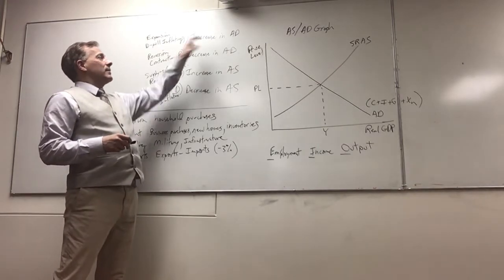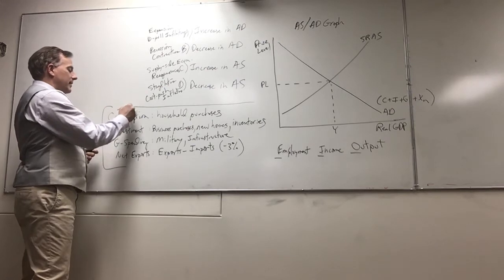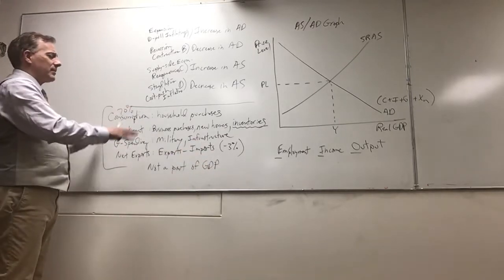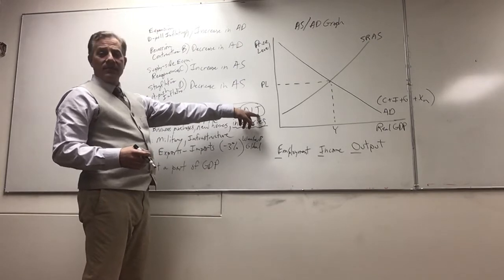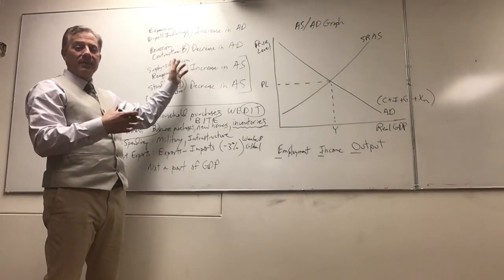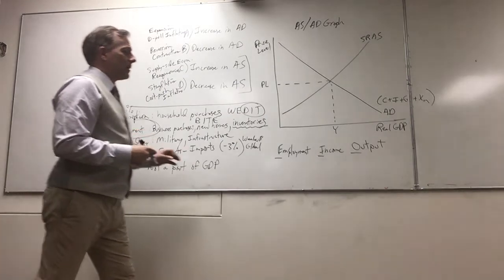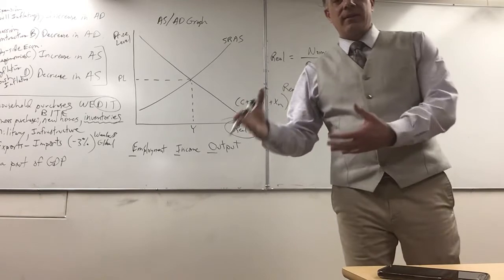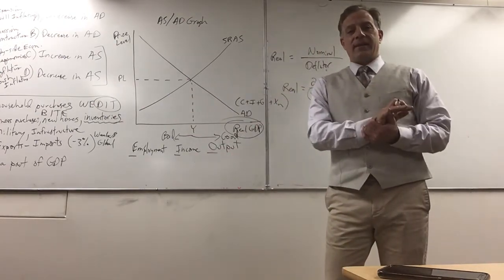Macro test #1 review part 1